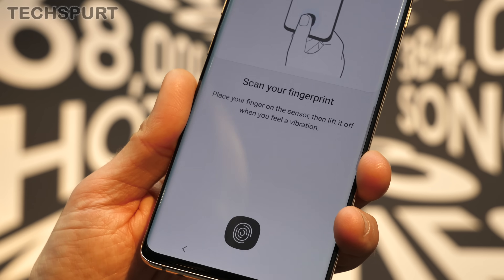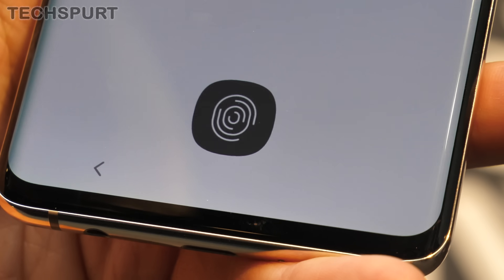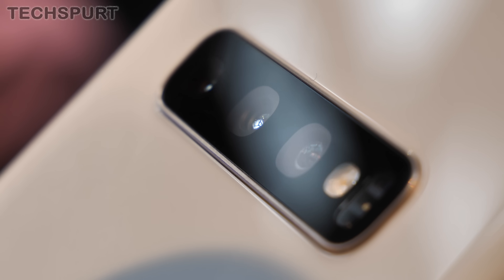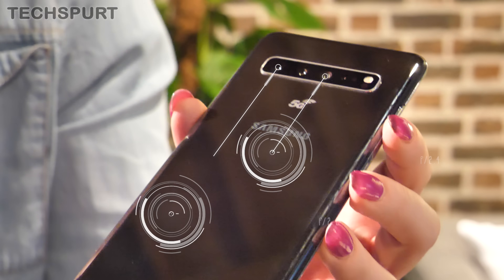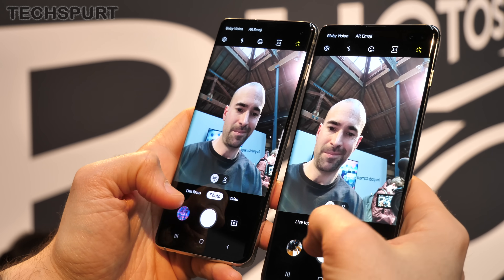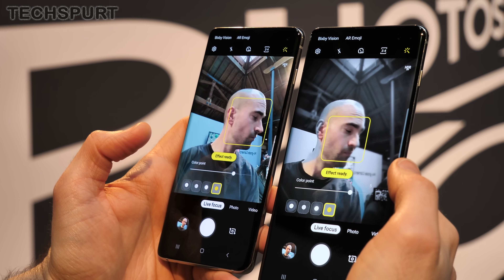Samsung Galaxy S10 5G | World's First!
Samsung has just launched the very first 5G smartphone - the Galaxy S10 5G, which boasts a bigger screen and upgraded camera hardware compared with the rest of the 2019 S-Series mobiles. Here we explore the specs and features of this ultra-fast S10.

Although it won't be released until summer, Samsung had the full skinny on this 5G model at our official briefing. This Galaxy will come packing a mighty 6.7-inch Dynamic AMOLED screen, complete with HDR10+ support. Sammy's own high performance Exynos 9820 chipset will be stuffed inside (for the UK and Europe at least), while a huge 4,500mAh battery should keep you going all day.

On the back you get the same triple-lens camera of the S10 Plus, while the selfie cam has been upgraded with a proper 3D depth sensor.

Connectivity is out of this world: The Samsung S10 5G isn't just nippy when it comes to mobile networking, you also get Wi-Fi 6 support.

We're expecting 5G ready phones such as the OnePlus 7 to launch in coming months, but this Galaxy was the first to be officially unveiled. Check out our hands-on reviews with the rest of the new 2019 phones from Samsung!